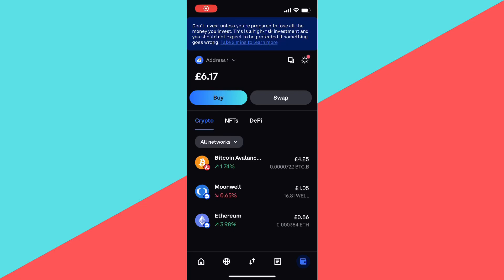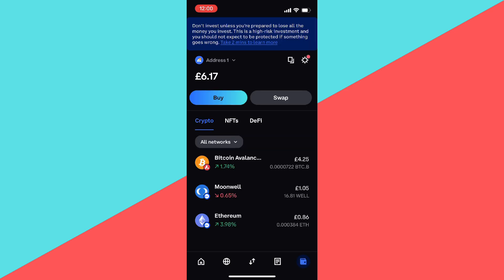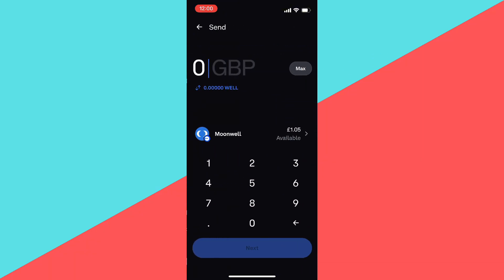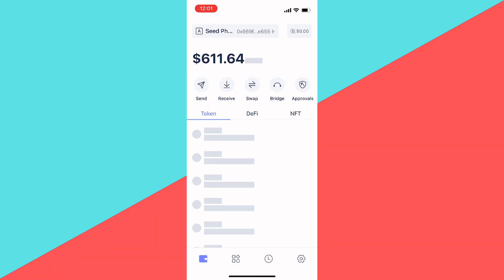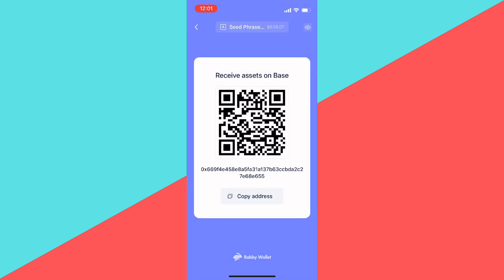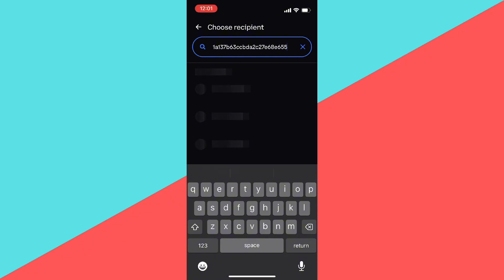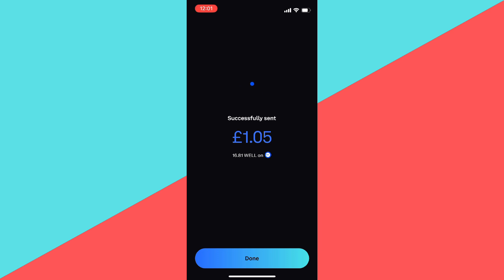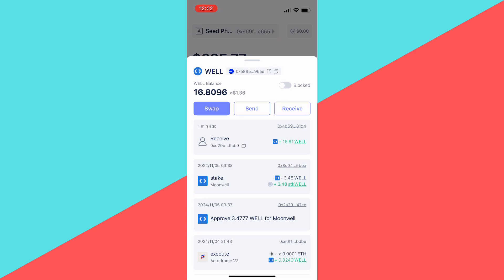How To Send Crypto From Coinbase Wallet To Another Wallet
Join Bitget to get 1000 USDC new user rewards! Deposit more for more bonuses!

Want to transfer your crypto from Coinbase Wallet back to your Coinbase account? In this video, I’ll guide you through the process step-by-step! Whether you’re moving funds to sell, trade, or hold in a more secure environment, this tutorial will show you exactly how to send crypto from your Coinbase Wallet to Coinbase.